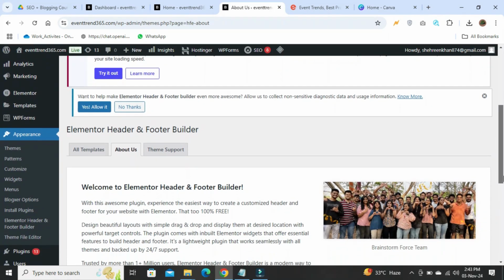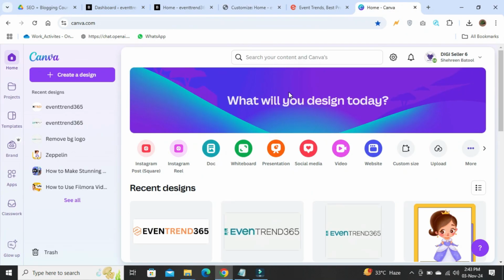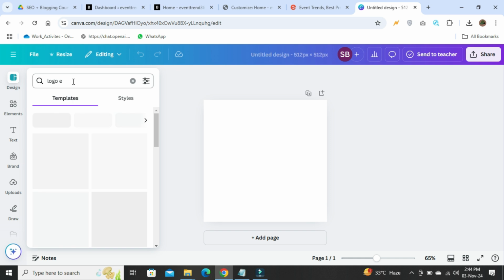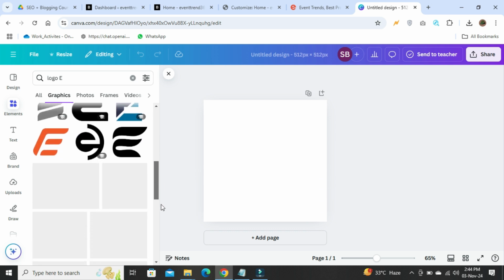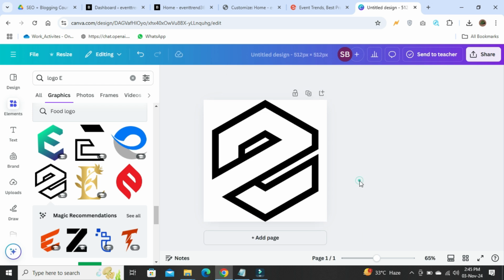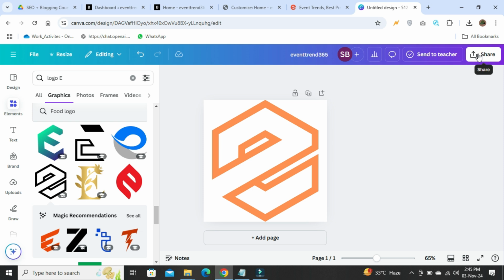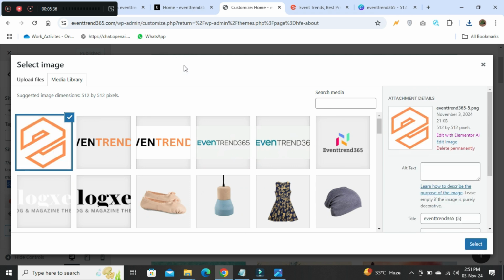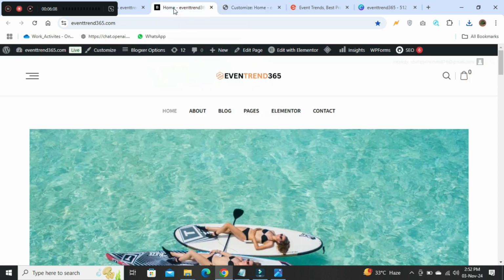How to Change Site Logo in WordPress | Elementor Logo Change Tutorial | Easy Steps to Update Logo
In this video, you’ll learn how to change your website logo quickly using WordPress and Elementor. Follow these simple steps to update your logo and give your website a fresh look. Whether you’re using the Elementor Header & Footer Builder or other plugins, this tutorial covers all the options to make your site logo change smooth and easy! Perfect for beginners and those looking to optimize their brand image on WordPress and Elementor.